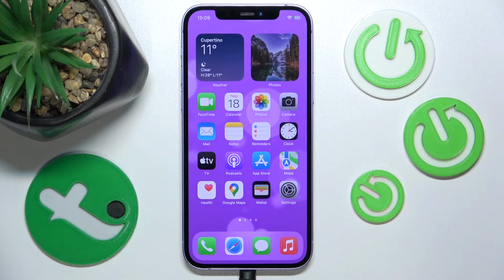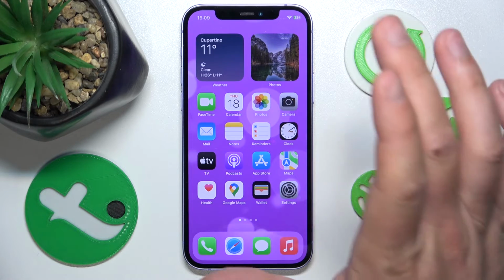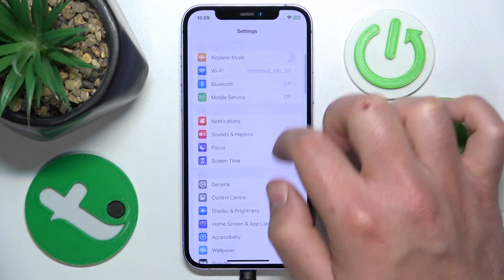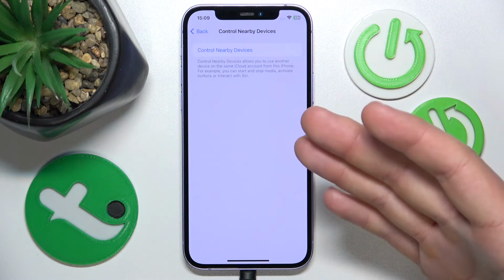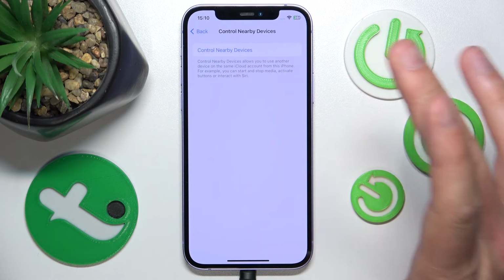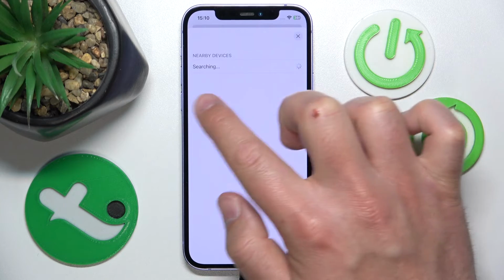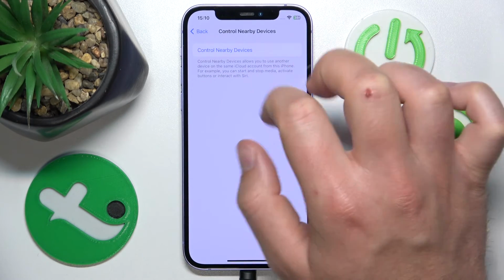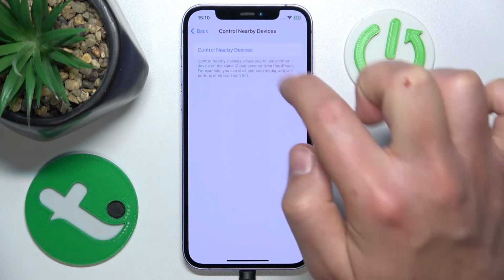How to Access & Utilize Nearby Devices Control on iPhone?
Find out more:
This tutorial delves into the functionality of controlling nearby devices and elucidates the steps to access and utilize this feature on an iPhone. It offers users insights into the capabilities of controlling compatible devices within their vicinity, such as smart home appliances, audio accessories, and more, directly from their iPhone. The tutorial provides step-by-step instructions on navigating to the Control Center settings, customizing the Nearby Devices Control module, and seamlessly managing connected devices with ease.